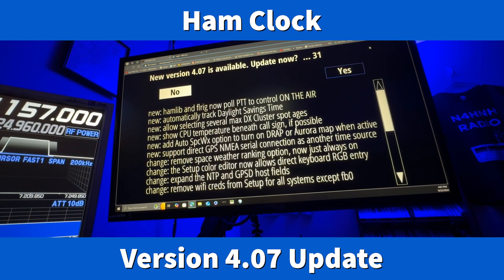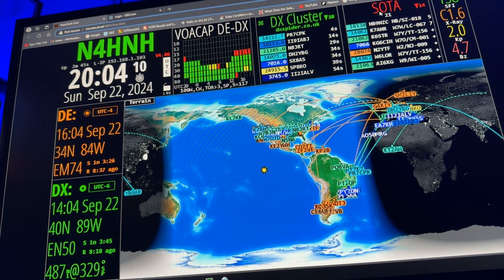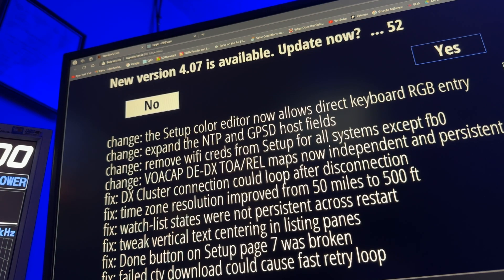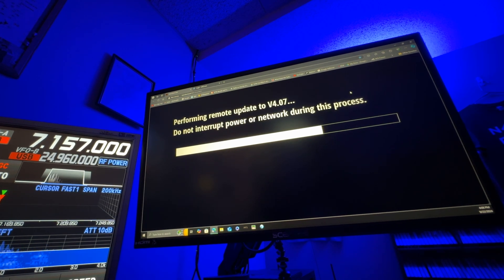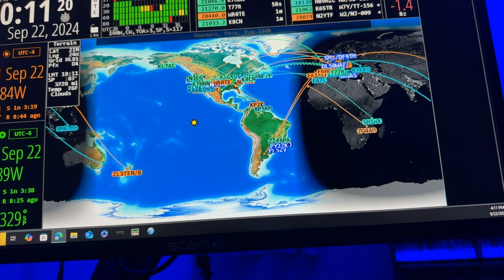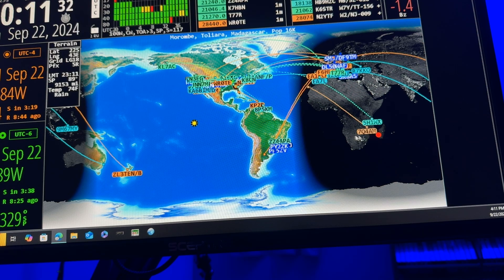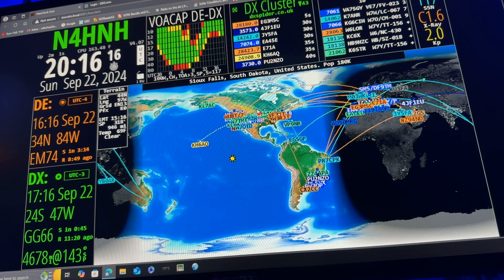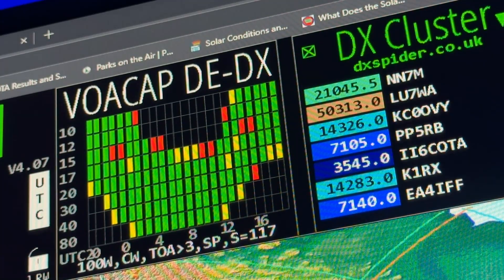Ham Clock Firmware Update Version 4.07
The Ham Clock version 4.07 update became available on September 22, 2024. There are numerous improvements and bug fixes.

During the past two weeks there was an issue that caused the Ham Clock to disconnect from the DX Cluster. If the Ham Clock connects and disconnects more that 10 times in one hour, it will be blocked for an hour.  You will see an error message explaining that.

Some new features were added too.  You will see them in the update list.  A request of mine was added.  I explain it in the video.

Tip: You can click the name of the DX Cluster you are watching and you get a popup to choose the age range of displayed spots (i.e. past 10m, 20m, 40m, 60m).

If you are interested in purchasing the HF Clock, here is a I recommend the Raspberry Pi version. The ESP (Wooden) units are slow and have limited functionality.

If you only want the software, it is called Ham Clock.  Here is a link that shows how to install it free on a PC

There is an inexpensive Inovato Quadra computer bundle that comes with the software installed.  As I write this, the bundle only costs $50.

port: 7300
host: mayodx.ath.cx
login:

or

login:

or

port: 7300
host: dxc.w1nr.net
login:

Note: G6NHU created a new node that is optimized for Ham Clock version 3.03 or newer.

port: 7300
host: dxspider.co.uk
login:

73, de N4HNH